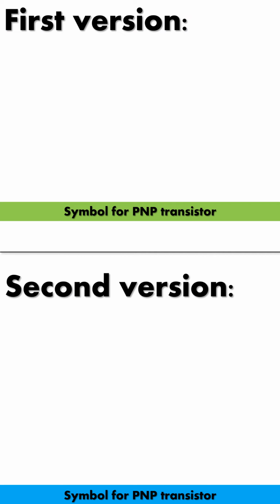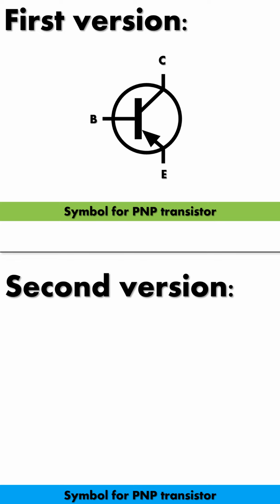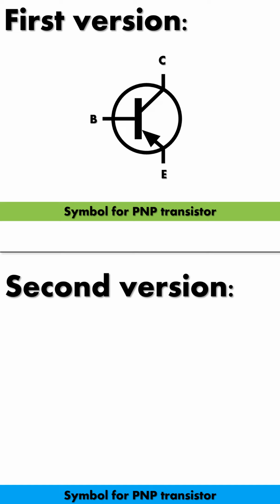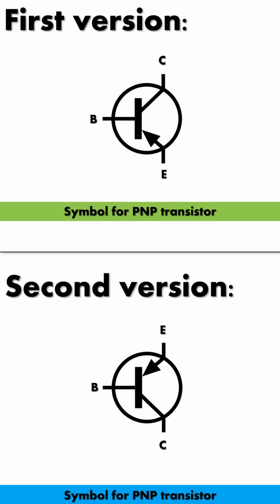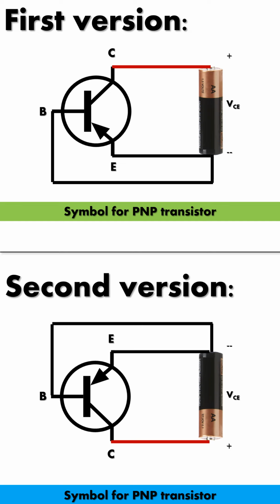How to Draw Symbol for PNP Transistor - A Mystery Greater than Fate of Schrödinger’s Cat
Two different versions of symbol for PNP transistor, more often than not, create confusion in design and implementation of electronic circuits. And of course, there is a Schrödinger Cat as well, just for the sake of good measurement. (If you don't get joke, it's not you - it's Quantum Physics word play)